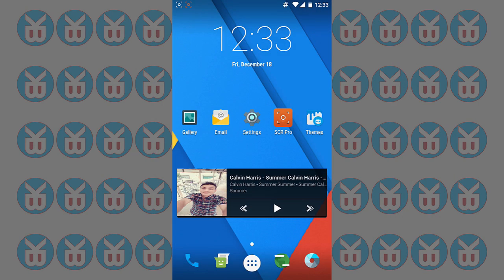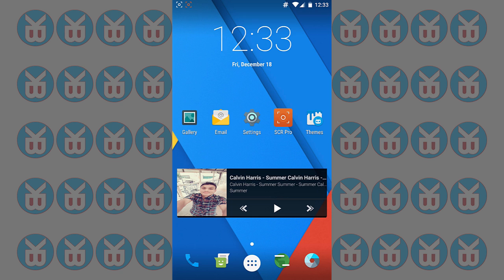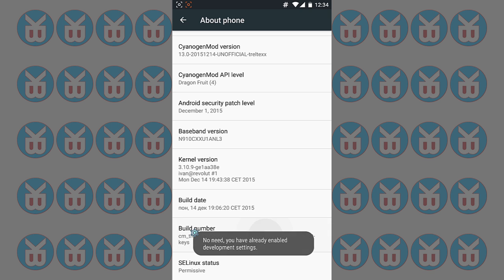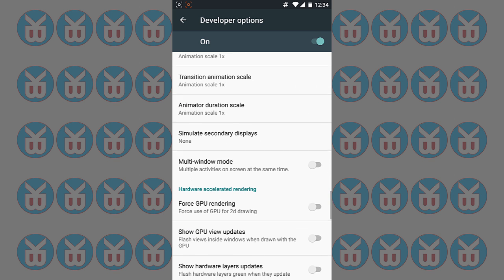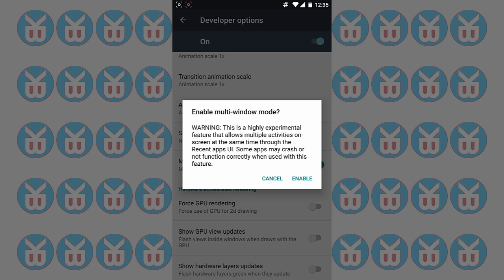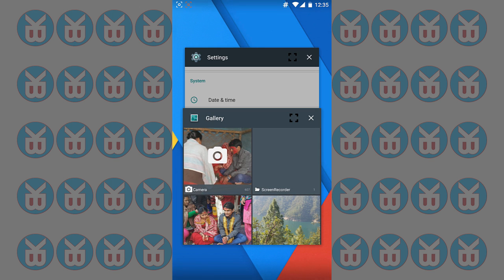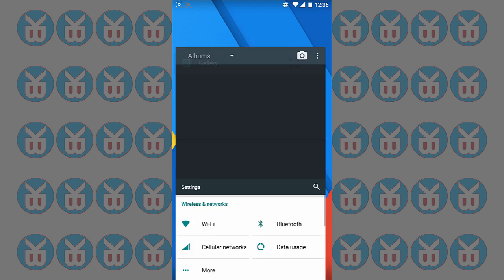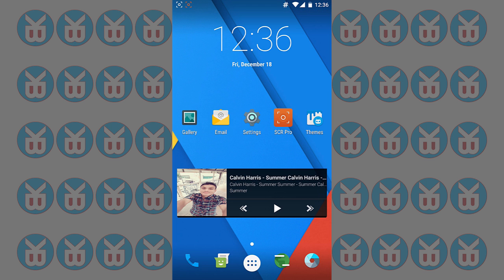Android 6 Marshmallow Multi Windows - How To Enable Multi-Windows In Android Marshmallow?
Do you know Android Marshmallow has the feature called multi windows yeah that's right it has that feature...

Thank you! for watching this video please don't forget to "SUBSCRIBE" kilObit for more videos, If you enjoyed the video please leave a Like, If it wasn't good video please Dislike the video that way i can improve next video.
OR
You can give me a suggestion to make a better video just leave your comments to the video.